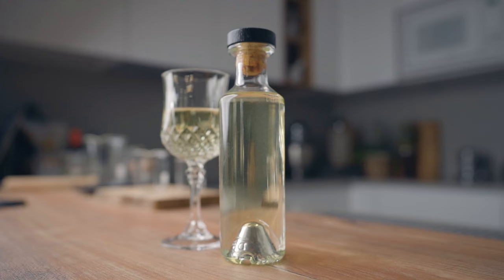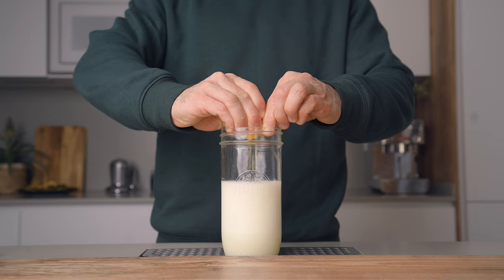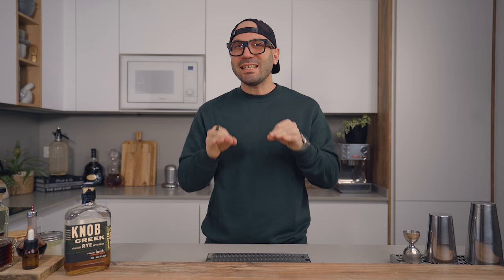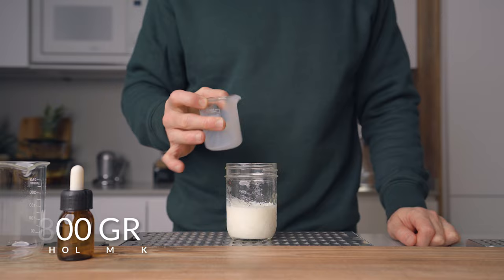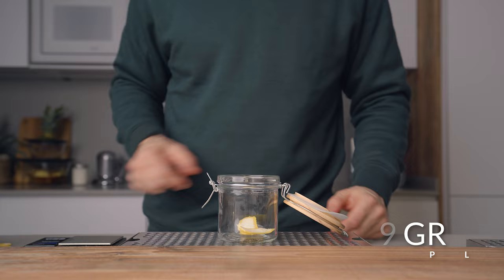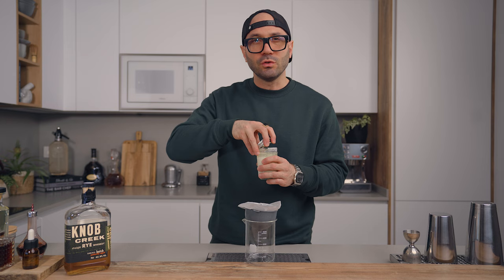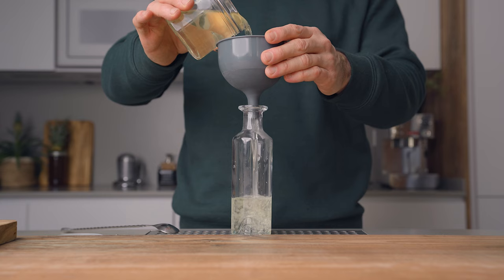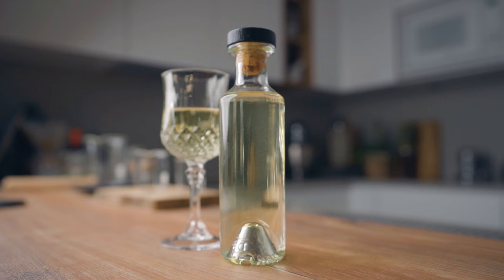MILK LIQUEUR WHISKEY SOUR - The new Sweetener you need to try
MY WATCH

Elevate your cocktail game with our secret ingredient - Milk Liqueur. Unleash the true potential of your bourbon, rye whiskey or any other whiskey with this game-changing new sweetener. Learn the art of mixology and bartending as we guide you through every step of creating the ultimate Milk Liqueur Whiskey Sour. With our pro tips, tricks, and techniques, you'll be making perfect whiskey sours in no time. Follow our cocktail recipe and impress your guests with your home bartending skills. Join us on this journey and experience the world of Milk Liqueur Whiskey Sour like never before.

If you're looking for a new and unique way to sweeten your whiskey sour, look no further than Milk Liqueur! This secret ingredient adds a rich, velvety texture and a hint of sweetness that pairs perfectly with the bold flavors of whiskey. And the best part? It's easy to make at home with just a few simple ingredients.

How to make your own Milk Liqueur
Start by adding 100 grams of whole milk to a jar. In another jar, mix 100 grams of vodka with 3.5 grams of 6% acid solution or filtered lemon juice. Pour the acidified vodka over the milk, cover, and let sit at room temperature for 24 hours.

While your milk and vodka mixture is sitting, prepare your citrus sugar. Simply add 3 grams each of lemon peel and orange peel to 100 grams of sugar. Close the container and shake to ensure the sugar coats the peels completely. Let sit at room temperature for 24 hours.

After 24 hours, filter the milk washed vodka through a rinsed coffee filter. Measure out 150 grams of the milk washed vodka and add it to the sugar. Stir for 2 minutes and remove the peels. Repeat stirring every 20-30 minutes until the sugar is completely dissolved.

Bottle up your Milk Liqueur and keep it in the fridge until you're ready to use it in your next Whiskey Sour. To make the cocktail, simply combine 2 ounces of whiskey, 3/4 ounce of Milk Liqueur, 3/4 ounce of freshly squeezed lemon juice, and 1/4 ounce of simple syrup in a shaker with ice. Shake well and strain into a glass. Garnish with a lemon twist and enjoy the velvety smoothness of this unique and delicious twist on the classic Whiskey Sour.

How to make the Milk liqueur Whiskey sour
2oz Rye Whiskey
1 oz Milk liqueur
1 oz Lemon juice
1 egg white
Dry shake, add ice and shake again
Fine strain over ice
Express an orange zest
Garnish with angostura dots over the foam

0:00 INTRO
0:55 WHAT IS MILK LIQUEUR
2:25 SOME QUESTIONS
4:38 MY VERSION
7:59 WHISKEY SOUR
9:40 TASTING AND SIGN OFF